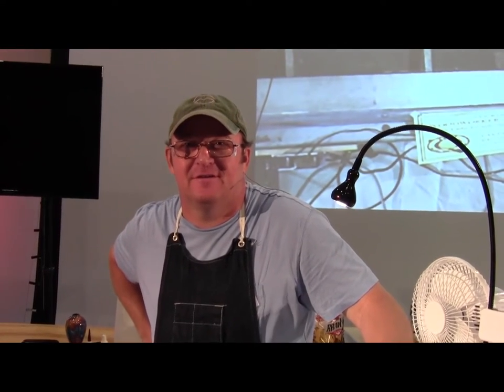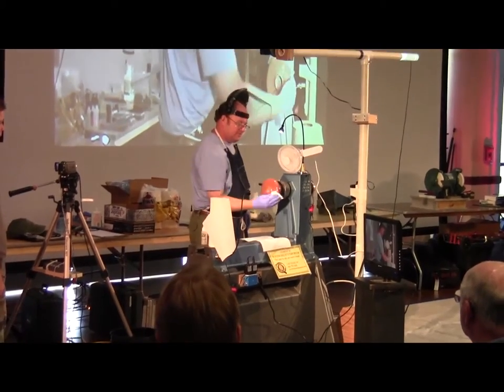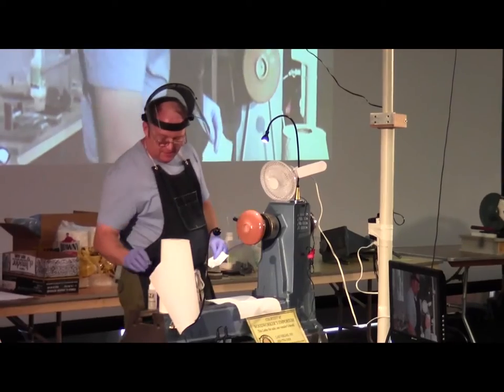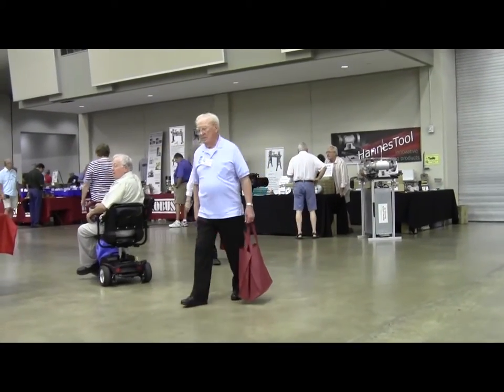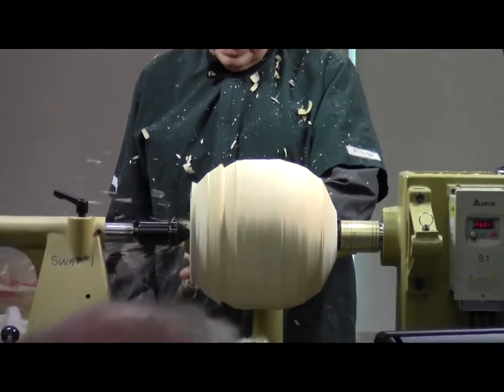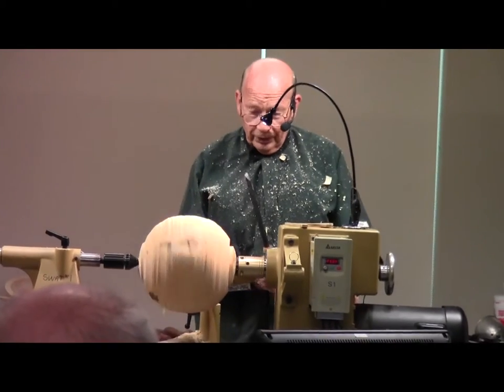2013 SWAT Review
Short video of SWAT 2013